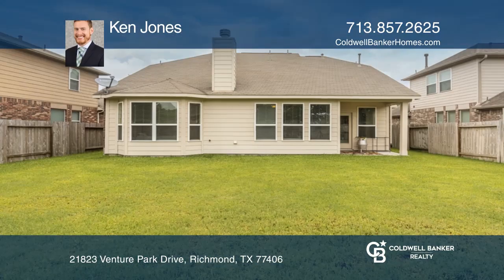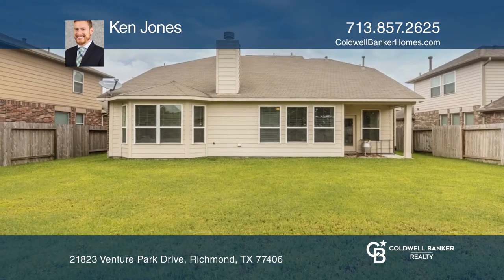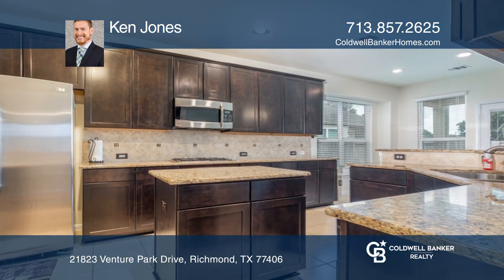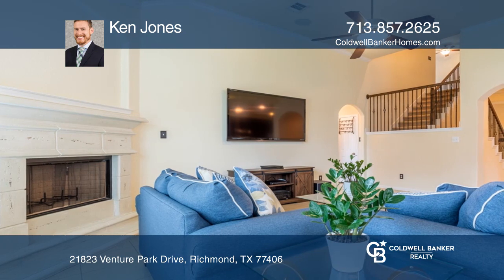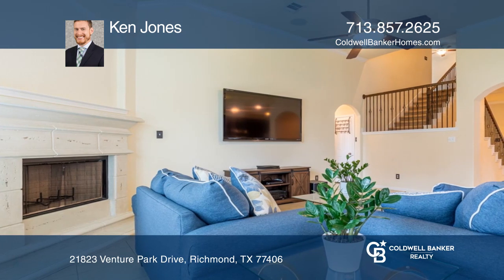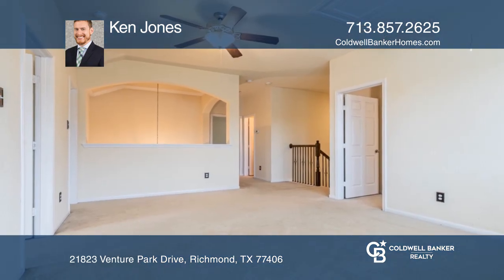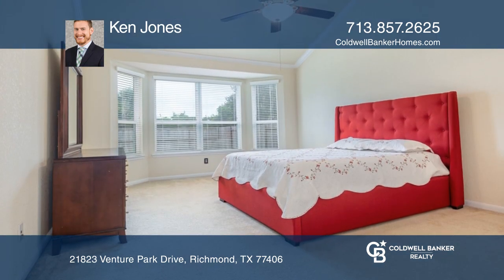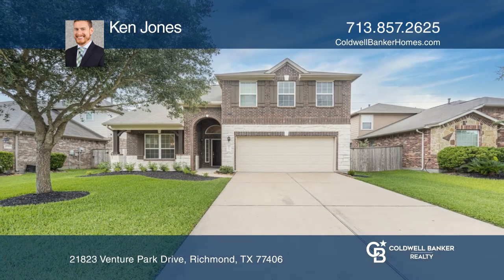21823 Venture Park Drive Richmond, TX | ColdwellBankerHomes.com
21823 Venture Park Drive, Richmond, TX

Welcome to charming Long Meadow Farms. This is a Ryland Homes four-bedroom gem with no back neighbors and amazing curb appeal! Featuring a highly sought-after floor plan, the island kitchen overlooks the family room and does not disappoint with granite countertops, high-end stainless appliances and ge